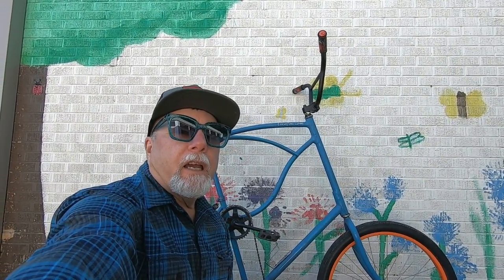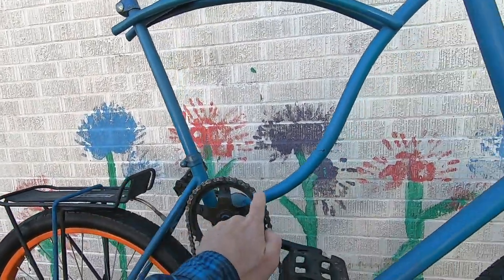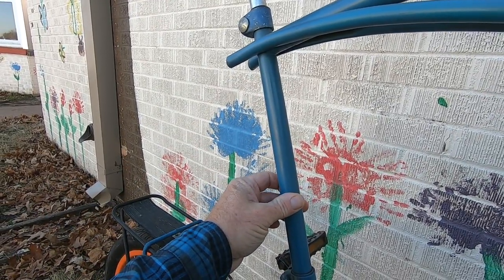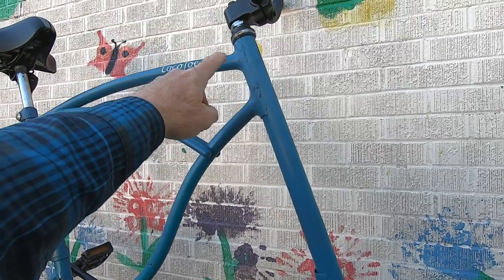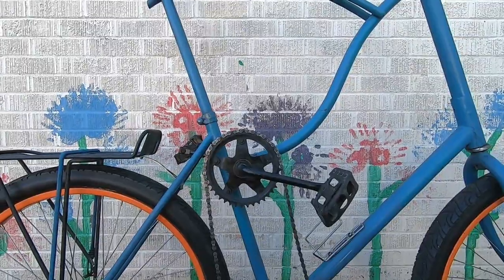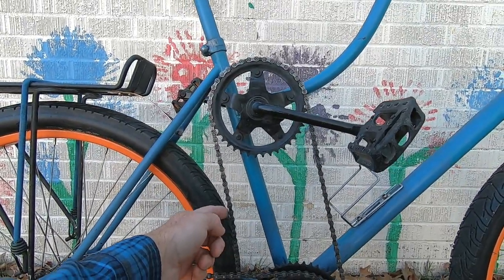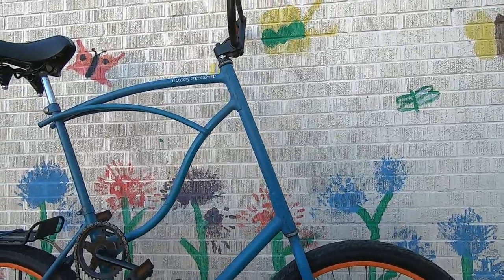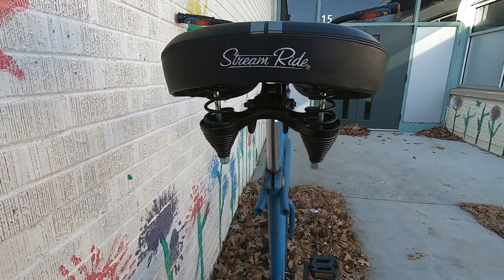About This Bike - Tall Bike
About This Bike is a Bike Check video and in this episode of ATB  I go over my somewhat tall bike.